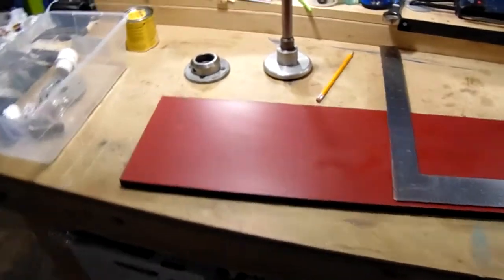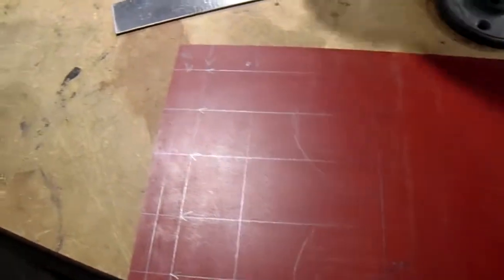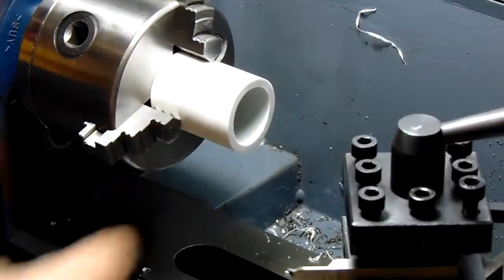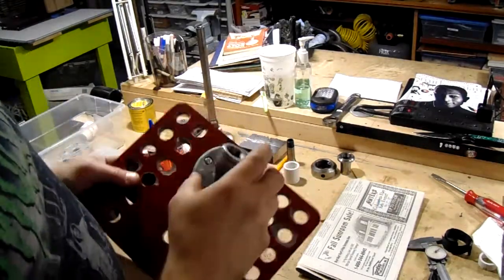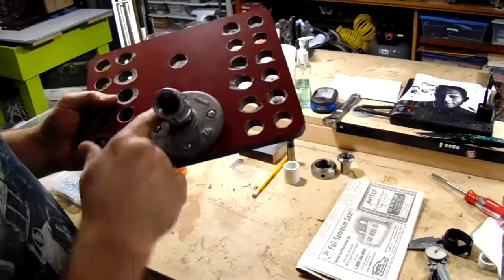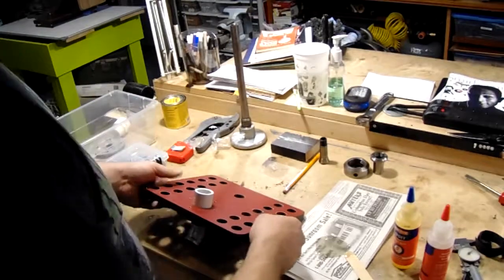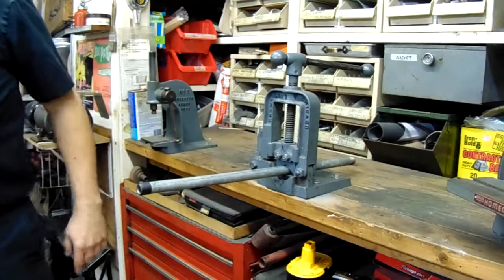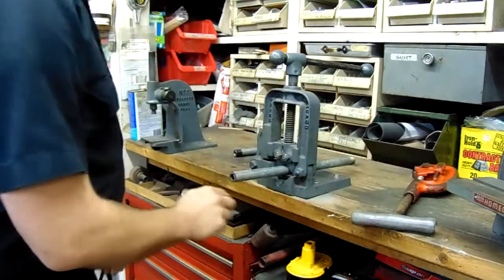Atlas 3AT Collet Rack Build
Steele walks you through building a Collet Rack for his Atlas